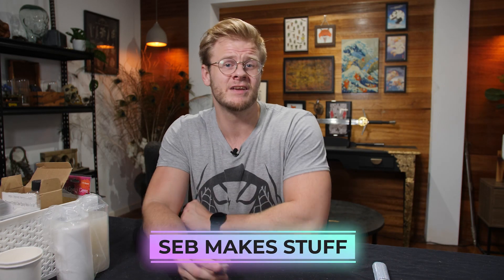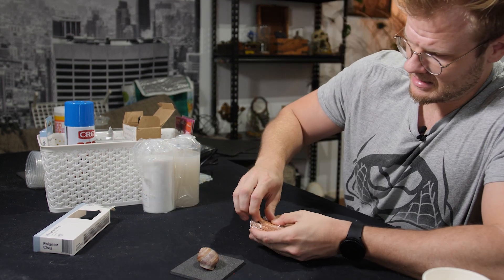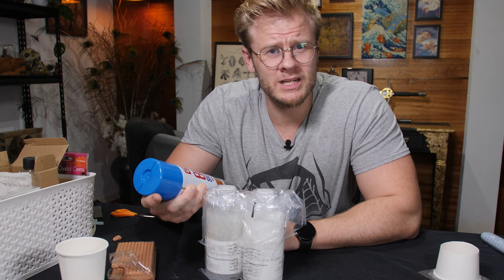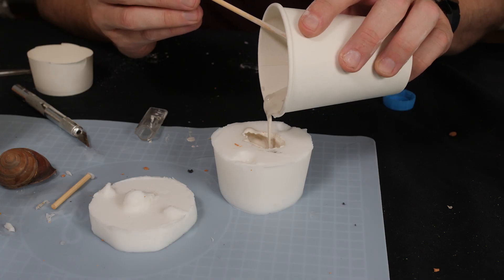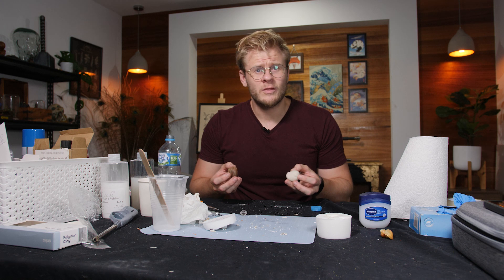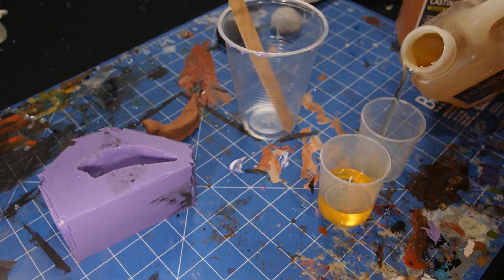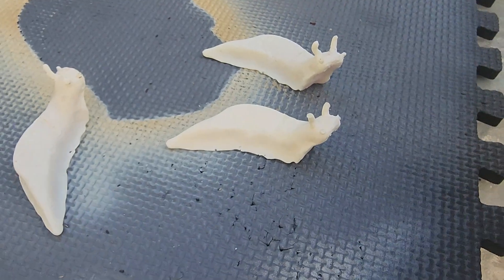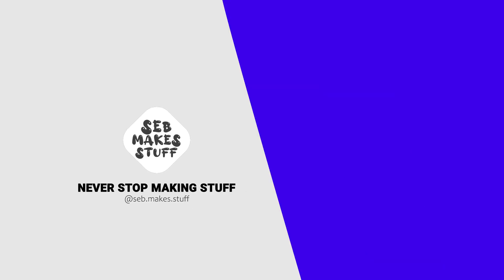Making Moulds and Growing Crystals!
This was my first time making a silicone mould and while the first attempt failed miserably, I got there in the end.

Then using some Borax to crystallise the casted shells and making some awesome Crystal Snails!
(I recommend doing your own research before following any how too you see on the internet especially those involving chemicals!)

Come say hi and share your work!